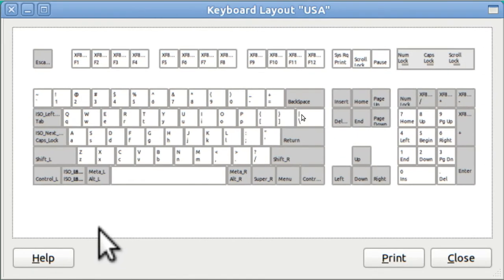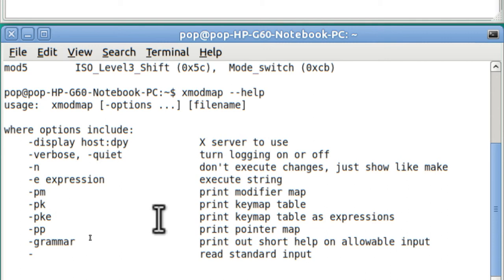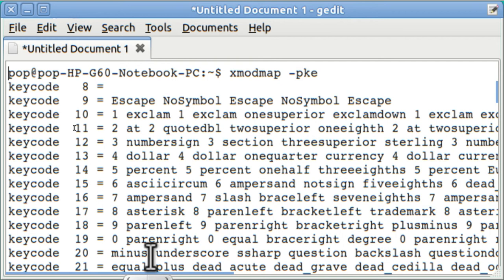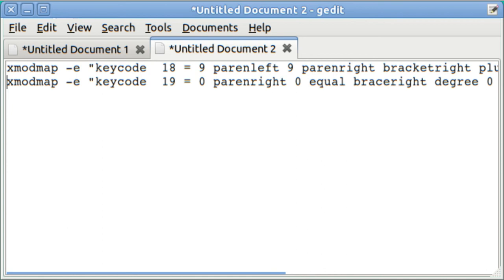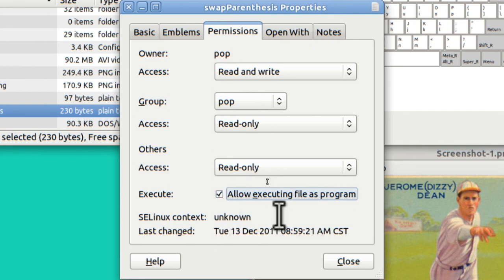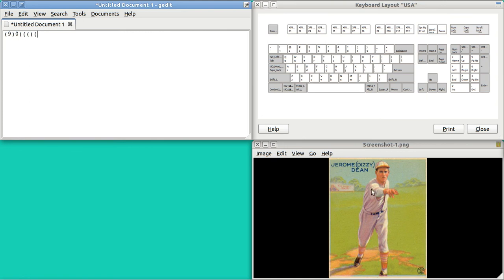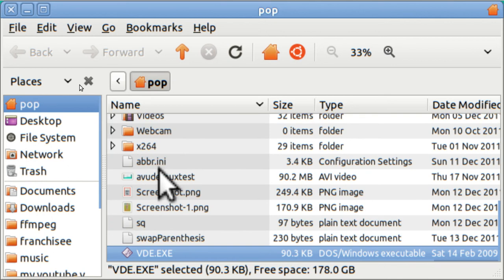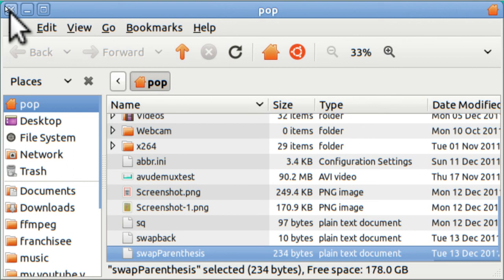Ubuntu Basics SWAP KEYS 1 activate parentheses without shift keys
Swap ( with 9 and ) with 0.  In other words, type ( or ) without the shift key.  This is a temporary method using XMODMAP to run a text file as a program.  Shows how to use right mouse key to pull up Preferences/Permissions to put a check mark so that the text file will either (1) come up normally for editing and viewing, or (2) now run as a program.  All you have to do is (1) open a terminal with CtrlAltT, type in XMODMAP -PKE to get a list of all the keycodes, (2) copy and paste the ones you want to alter into a text editor file, (3) alter each line such that it looks like XMODMAP -E ¨keycode ## = WhatEver¨ (4) save (5) right click file name from Home folder (6) check mark Preferences/Permissions/Run as program, (7) double click file name and Run as program.  Doing this will have swup your keys and you have slud home.   There are 5 videos: SWAP KEYS 1 through 5